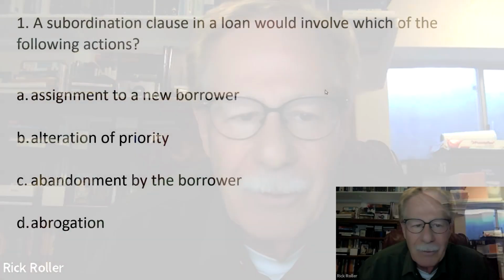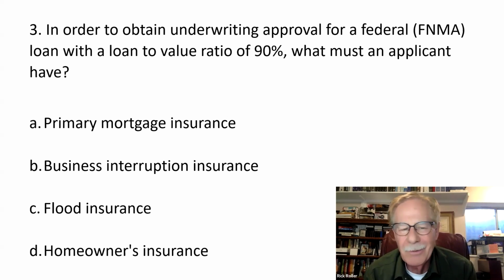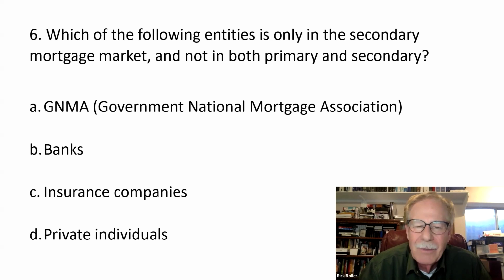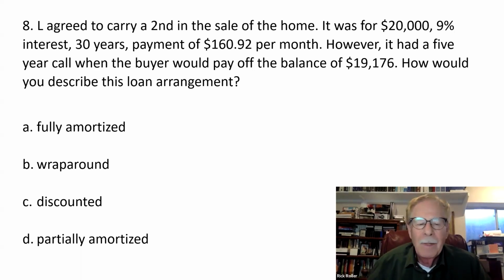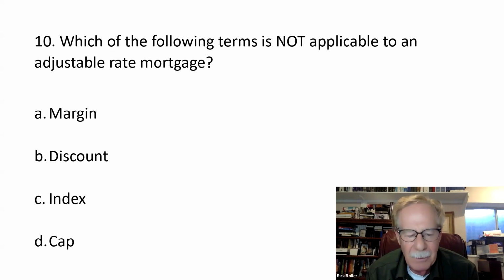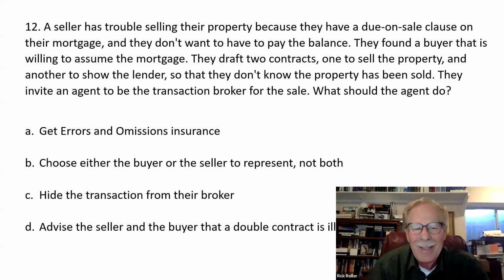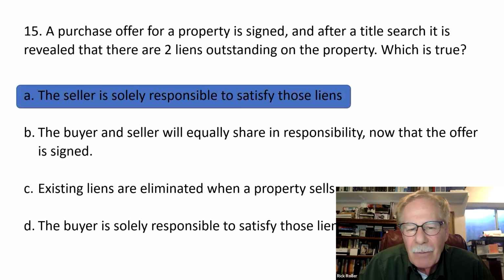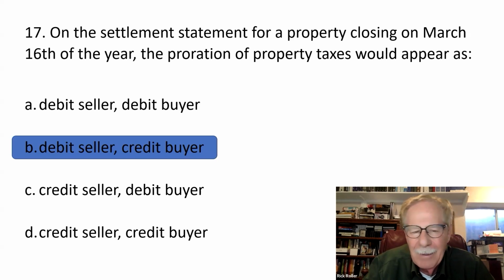Real Estate License Exam Prep Series - Real Estate Financing and Settlement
Featuring Rick Roller. Join us for a review of the sales agent real estate license exam for real estate students.

Prepare for the license exam, as we talk about the topics in the exam outline for General content, Exam Outline part VII Real Estate Financing and Settlement.

PrepMyExam features:
1. Thousands of accurate practice questions
2. PearsonVUE categories
3. Audiobook Reviews
4. Try our Exam Simulator!

The Institute of Real Estate Education has been proven successful with students passing the exam 80% of the time on their first attempt. Let us know how we can help you start a new career!